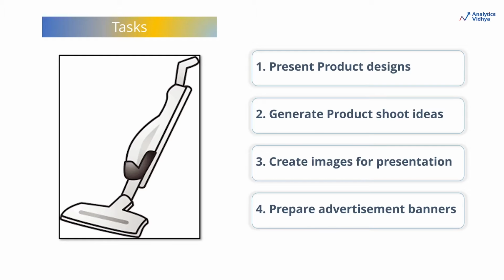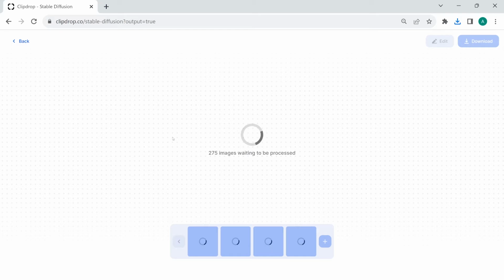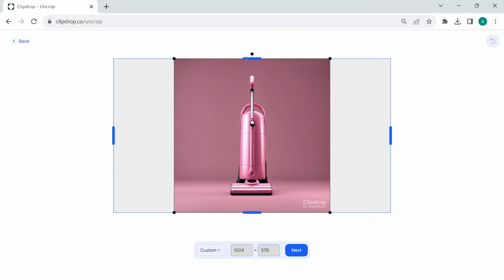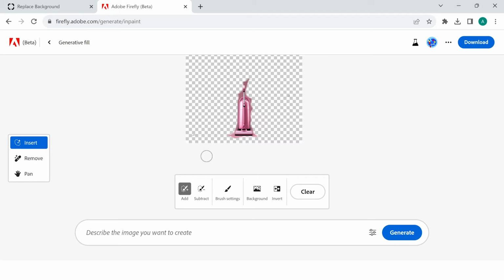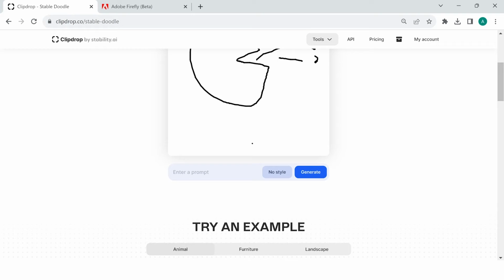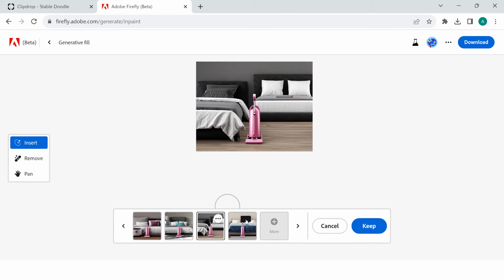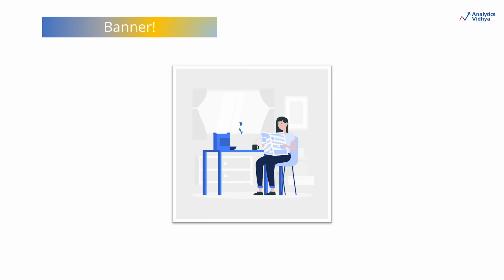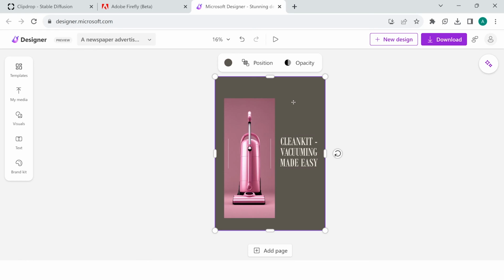Design a Product using AI Tools | End-to-end Generative AI Project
In this video, we dive deep into  accomplishing tasks, like: Product Design, with image generation. Whether you want to be more creative or just learn some cool tricks, we've got you covered.

Learn how to use tools that make images for you, so you can make them look just how you want. Whether you like buildings or anything else, we'll teach you how to make cool pictures in no time. Don't miss out on this chance to get better at making stuff! Watch now and see how easy it can be!

Generative AI Pinnacle Program 🔥
Build a Career in Gen AI - without leaving your job:
✅ 1:1 mentorship
✅ 75+ sessions

TAGS 🔥
generative ai
image generation
ai image generation
stable diffusion image generation
artificial intelligence
machine learning
generative ai
stable diffusion